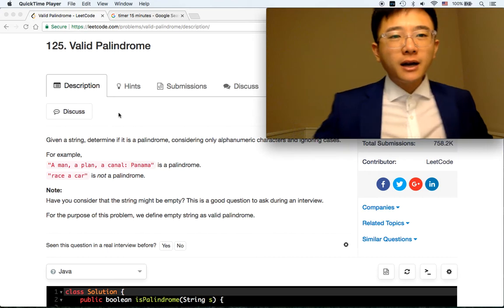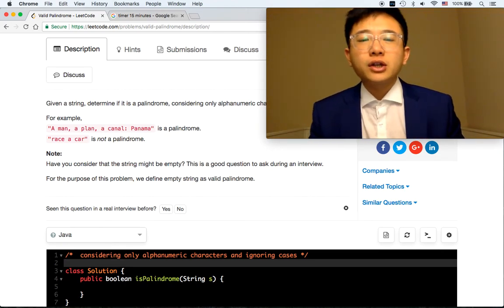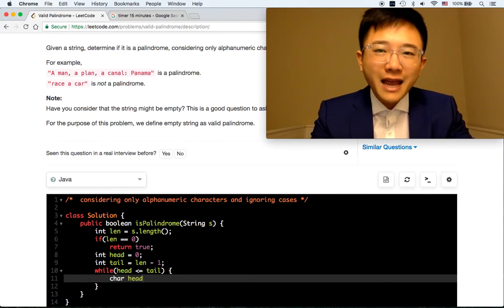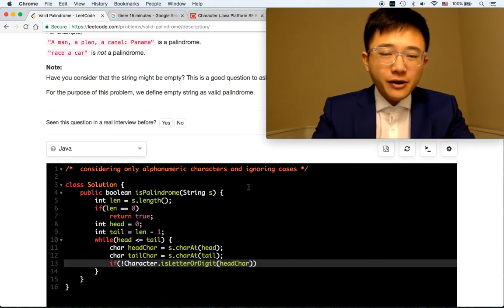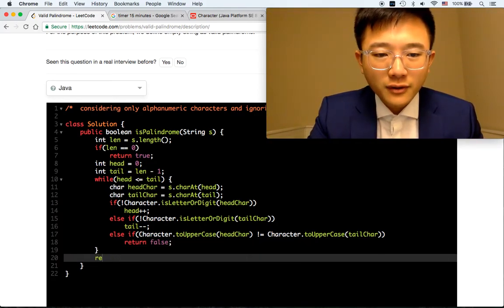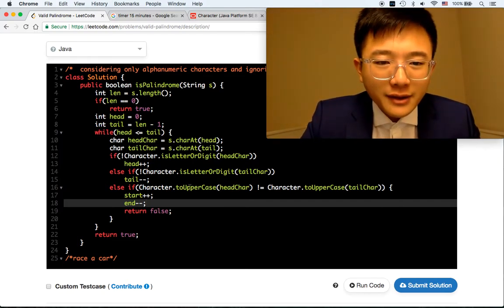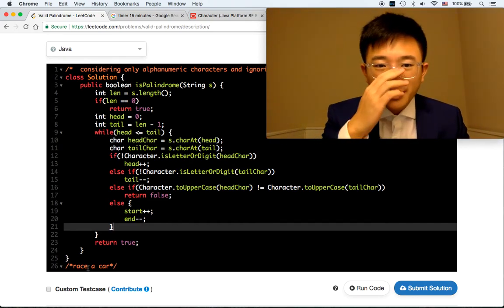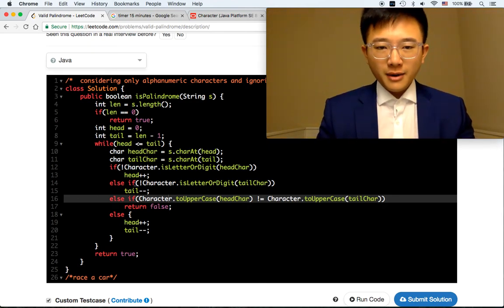Valid Palindrome - 15min Coding Challenge